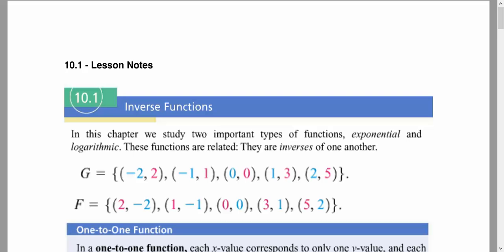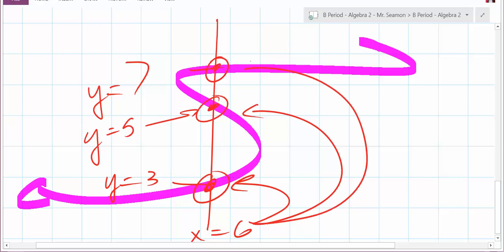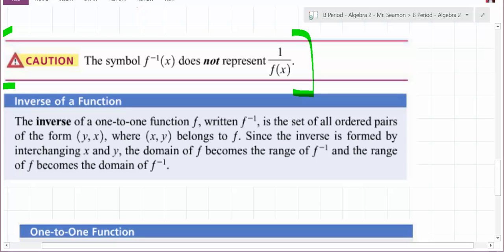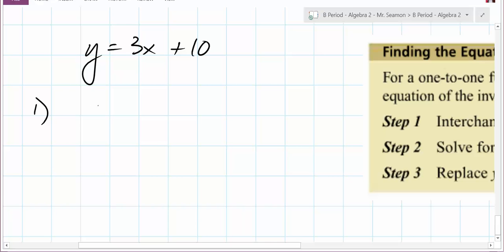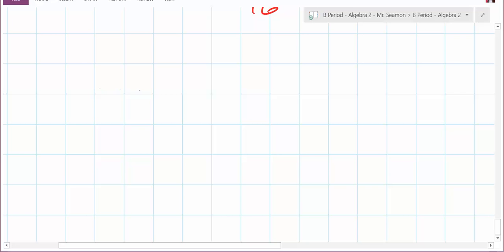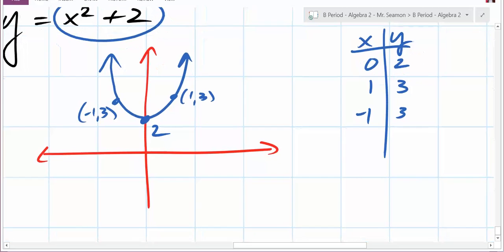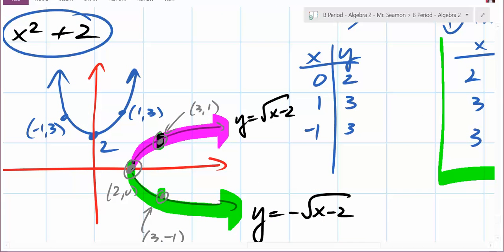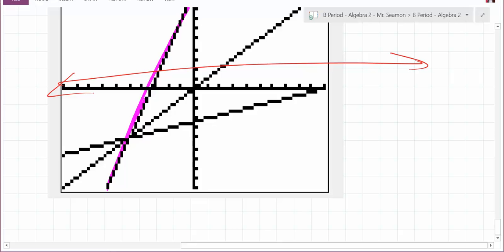Algebra 2 - B Period - 4/28/14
We start our investigation of inverse functions.